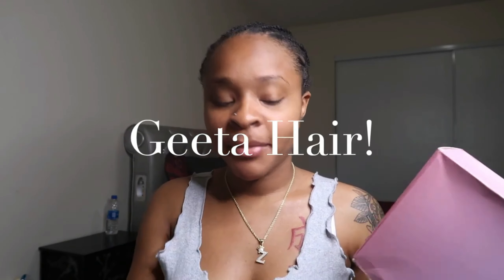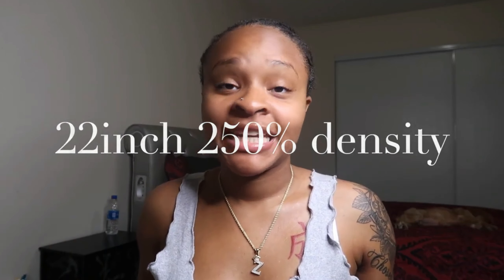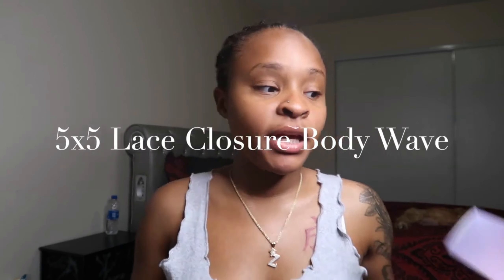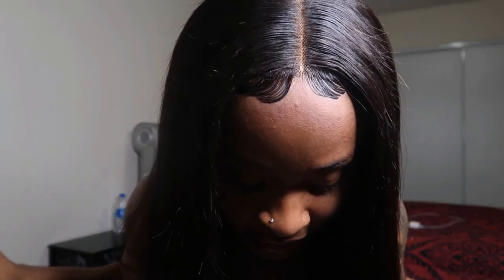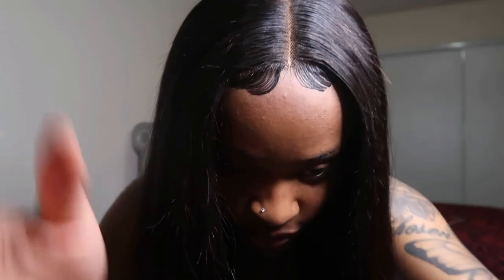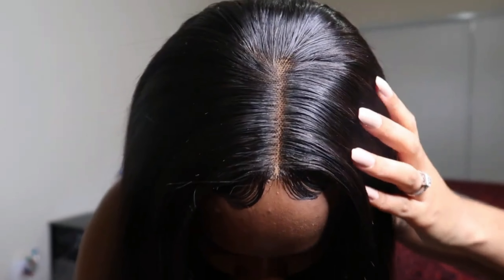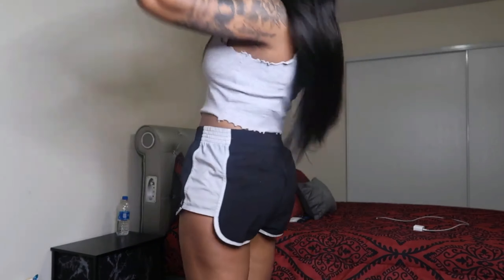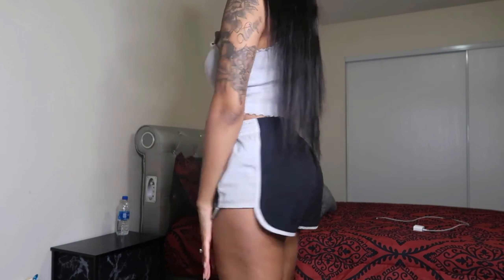GeetaHair Worth The Hype?🤯 Best Melted HD Lace Wig Review! Beginner Fridenly Install!💜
●▬▬▬▬▬▬▬▬▬※ Geetaa Hair ※▬▬▬▬▬▬▬▬●
OUR Black Friday SALE is Beginning !
Over $169-$20
Over$229-$30
Over$289-$50

❥The Video 5x5 Body wave HD lace wig 24inch 250% density just need $259.88!➤

❥Your Order Service❥
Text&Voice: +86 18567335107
 ●▬▬▬▬▬▬▬▬▬※ Geeta Hair ※▬▬▬▬▬▬▬▬●

*I don't have the copyright to the music*